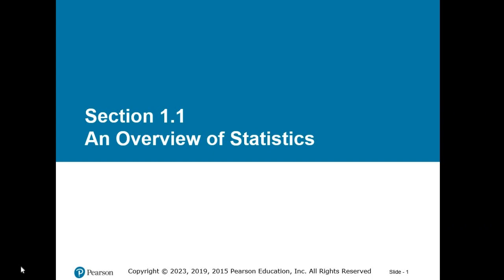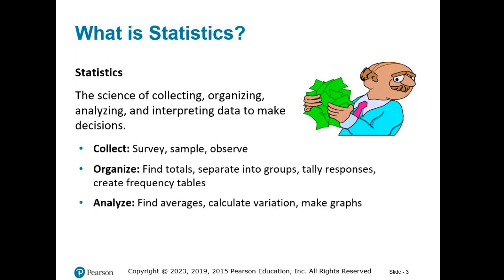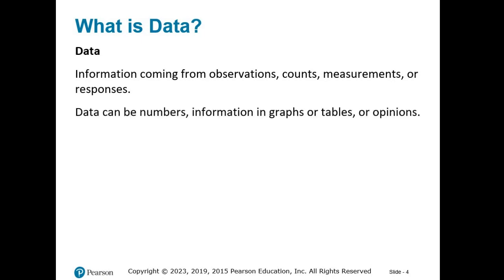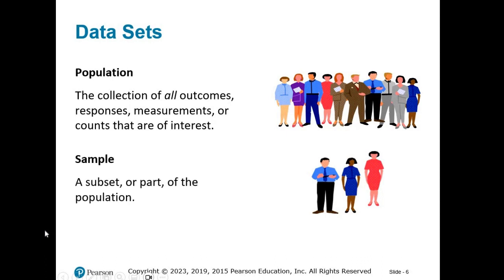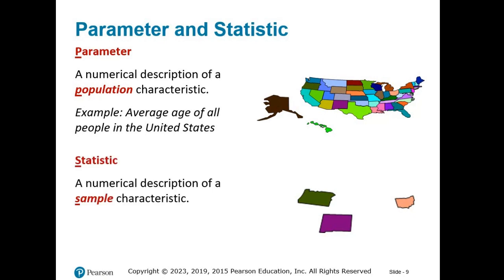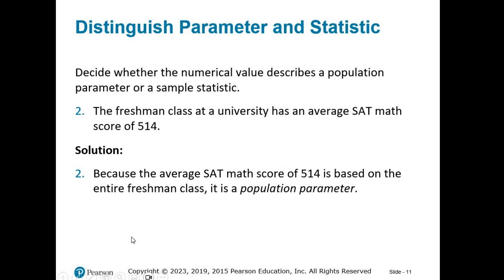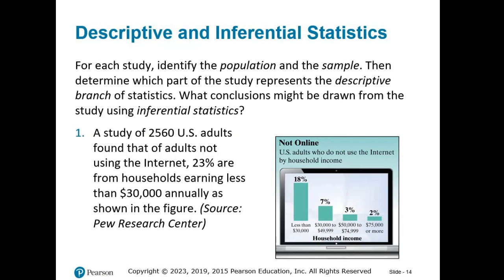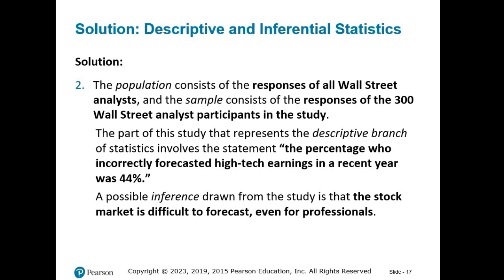Ch 1-1 Intro to Statistics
First video lecture for Mrs. Hanlon's Math 211 Statistics class.